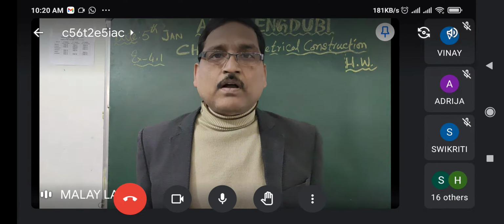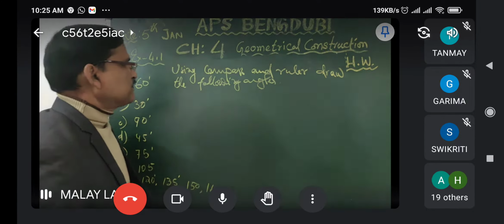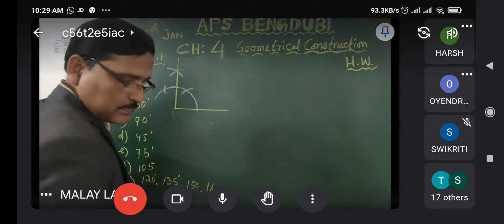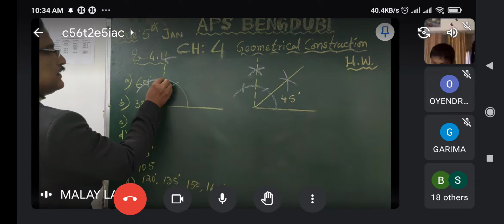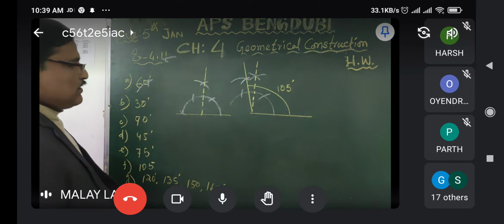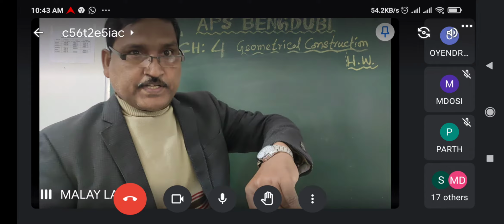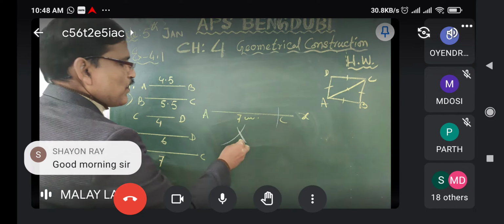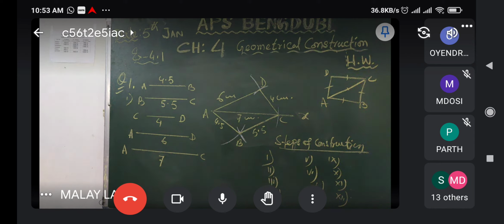Geometrical construction for Class viii B.